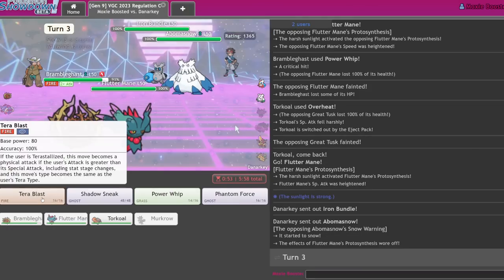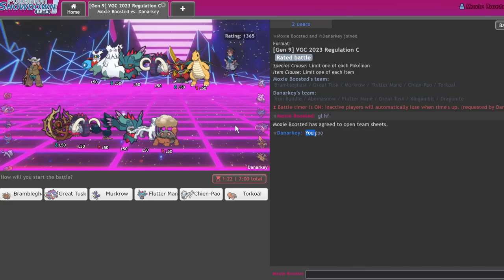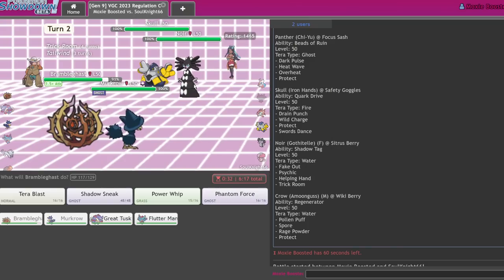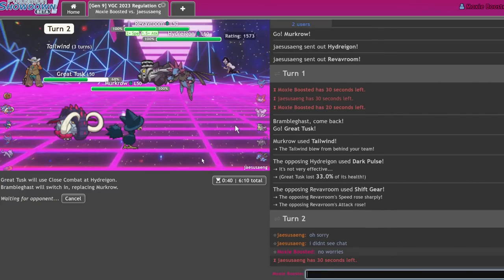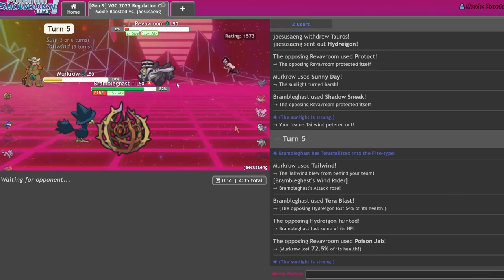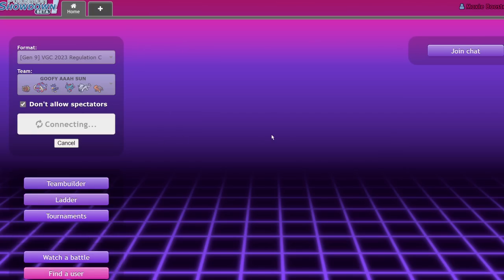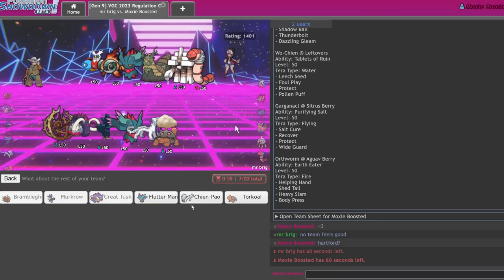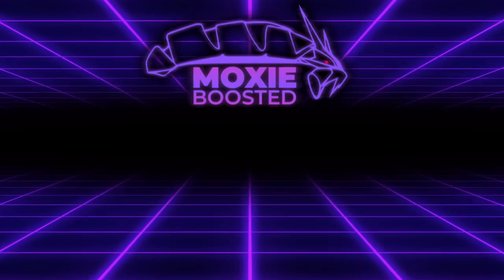WIND RIDER BRAMBLEGHAST Can OHKO Anything! | Pokemon Scarlet & Violet Showdown Live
Gone with the wind.

3. Send a tip, ask a question
5. Download and install OBS Streamlabs with my